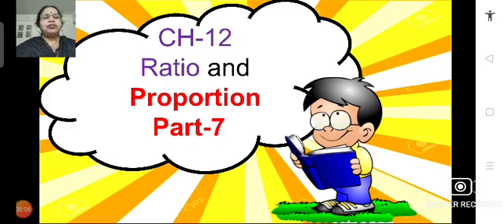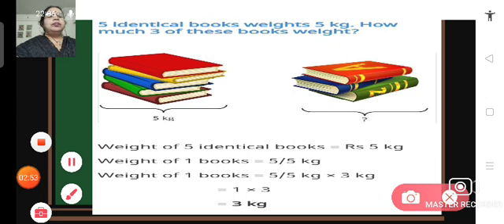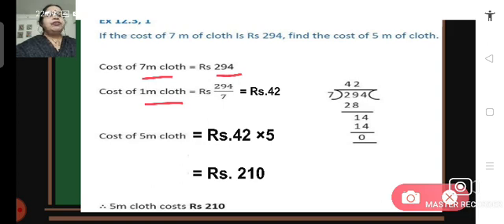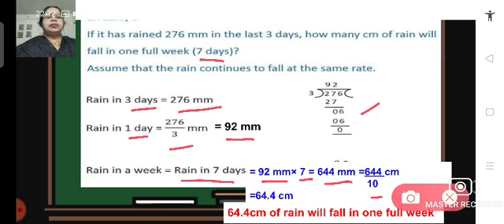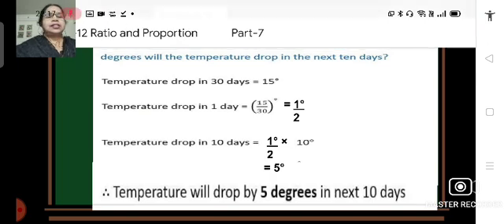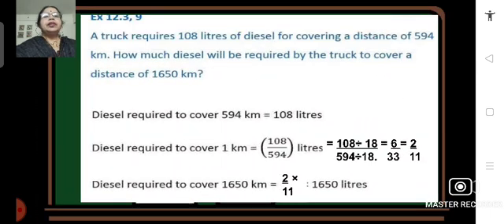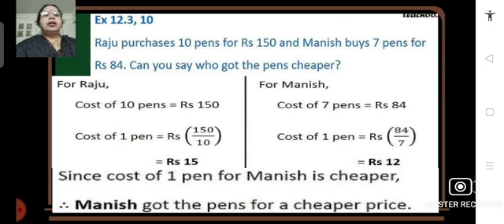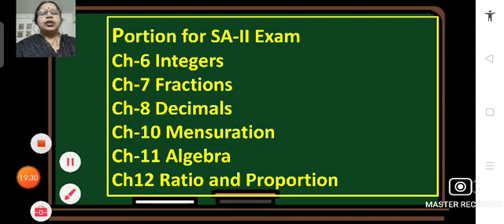Class 6 maths Chapter No 12 Ratio and Proportion Part 7 20 February 2021 1